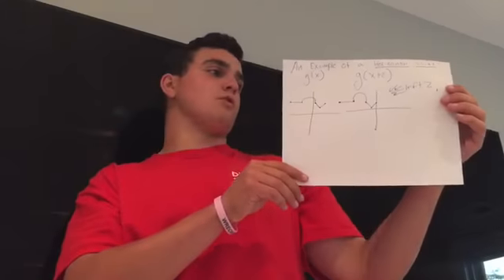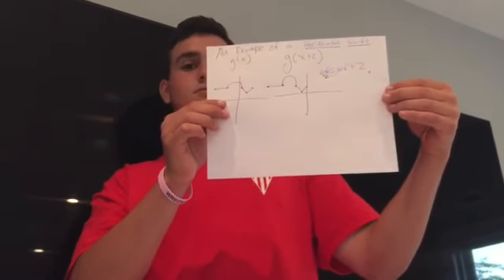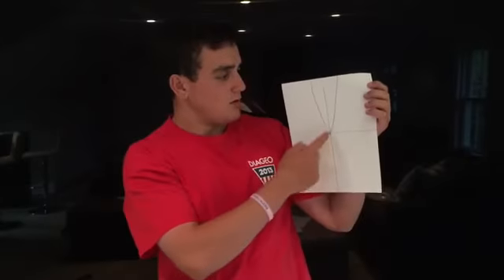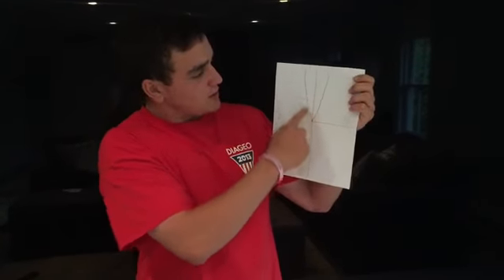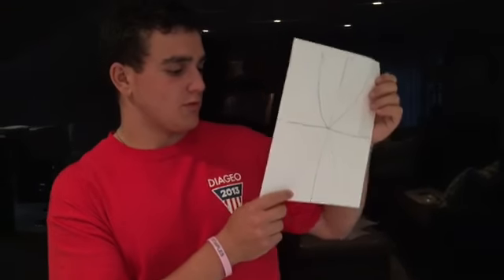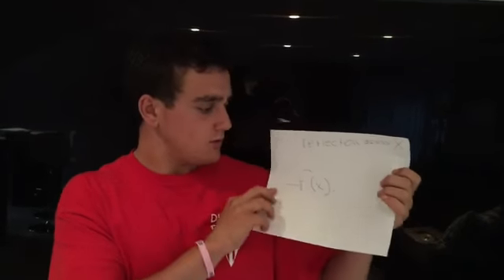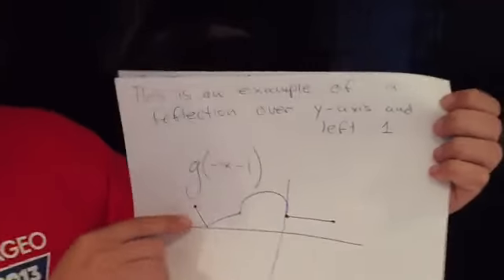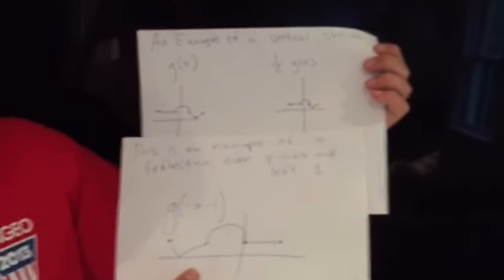Transformations (Dan And Jakob)